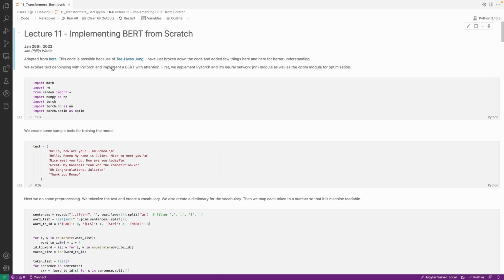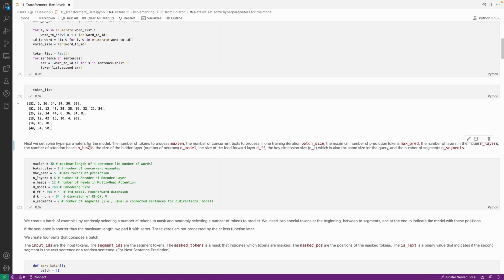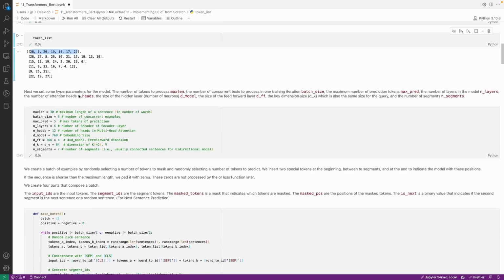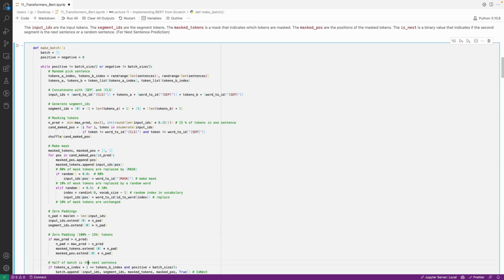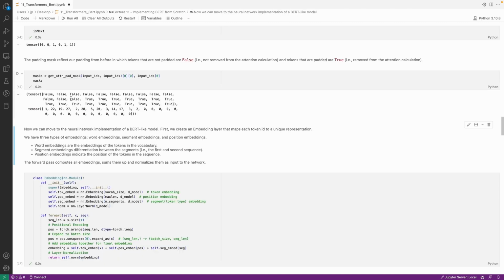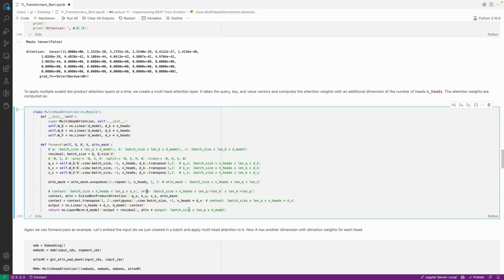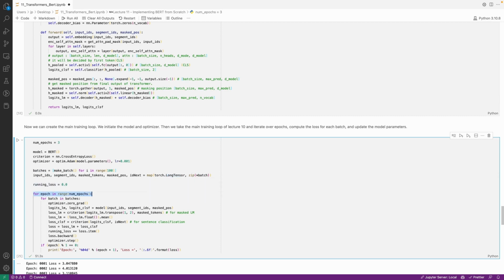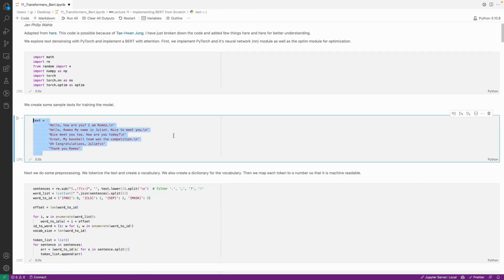Introduction to PyTorch and Deep Learning III - Deep Learning for NLP (Introduction) - Tutorial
Welcome to the Introduction to PyTorch and Deep Learning online class, which will teach you some basic topics in machine learning.

The lecture begins with an overview of NLP and its different components, including text preprocessing, tokenization, normalization, and feature extraction.

We then focus on transformer models and their impact on NLP, discussing how the transformer architecture enables more effective modeling of long-range dependencies in text. We also delve into some of the most popular transformer models, such as BERT (Bidirectional Encoder Representations from Transformers), GPT (Generative Pretrained Transformer), and DALL-E 2, which are revolutionizing the field of NLP.

In this tutorial, we will walk you through the steps to implement the BERT model from scratch in PyTorch.

The tutorial will begin with an overview of the BERT model architecture and the pre-training process. We will then discuss the process of fine-tuning BERT for downstream tasks and walk through an example of fine-tuning BERT for text classification.

We will then move on to the implementation of the BERT model in PyTorch, starting with the construction of the attention mechanism and the transformer encoder blocks.

Throughout the tutorial, we will provide detailed explanations of each step and code snippets to help you follow along.